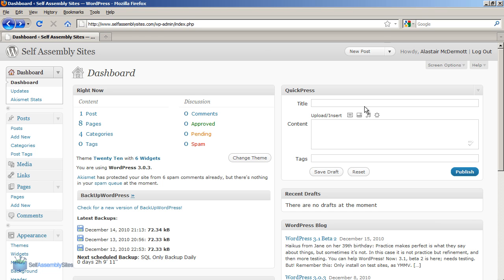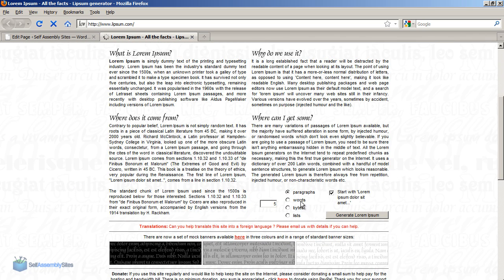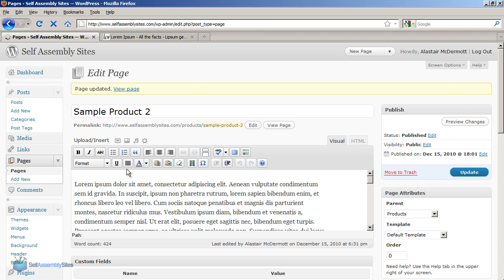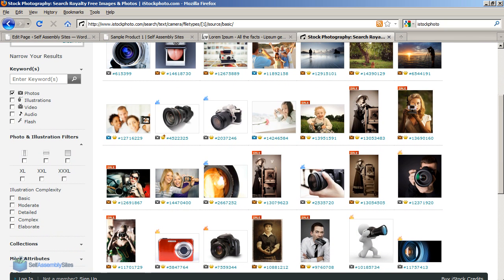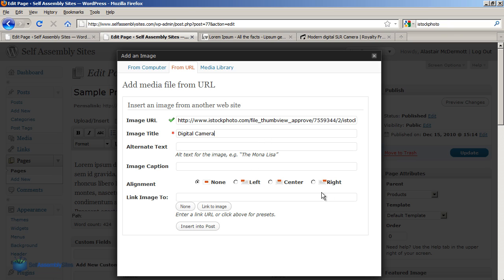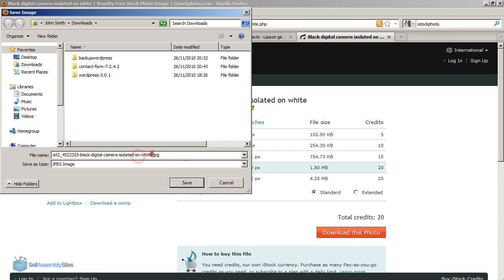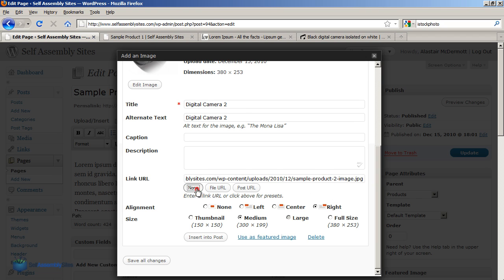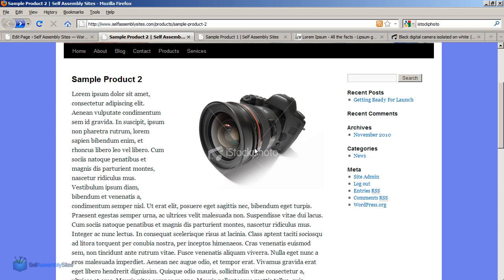Editing WordPress Page and Add Images